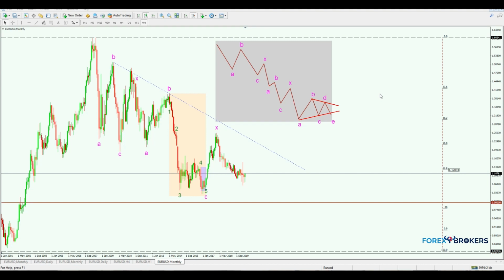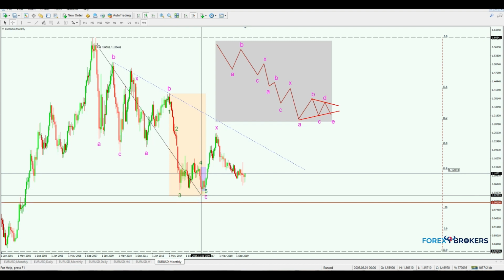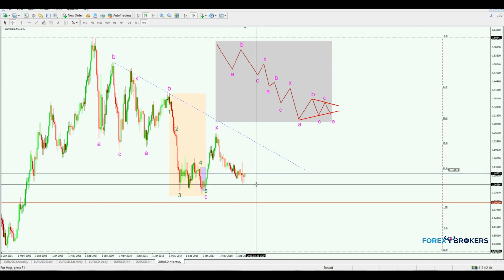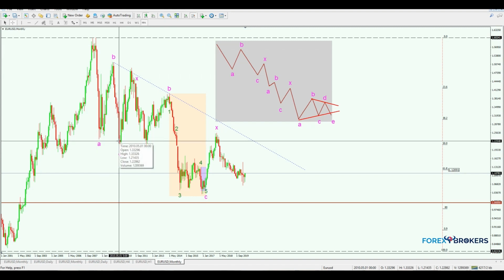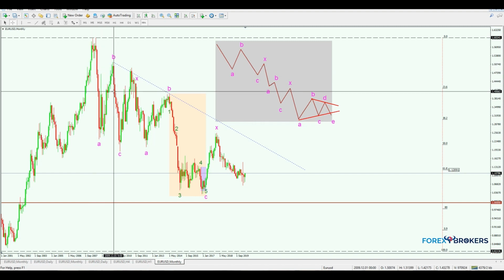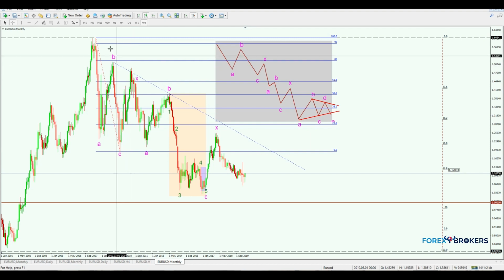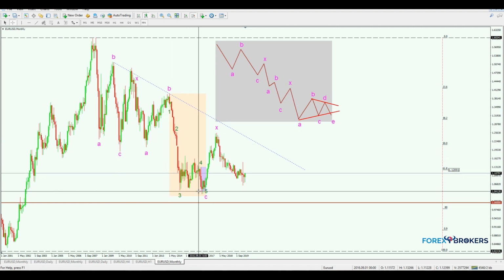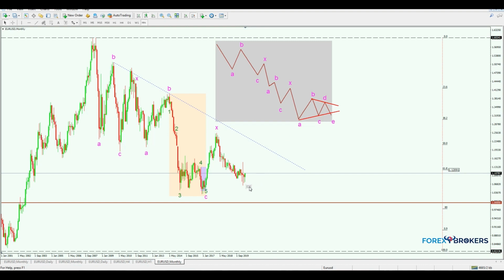Triple Combinations – Advanced Techniques and Where We Can Expect Them – ForexBrokers.net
Lesson 8. Trading Triple Combinations – Examples – Intermediate module from the Forex Trading Academy on ForexBrokers.net

Explore the fascinating world of triple combinations with our latest Forex Brokers Academy video and discover where to expect them in your trading journey. Watch now and elevate your knowledge!